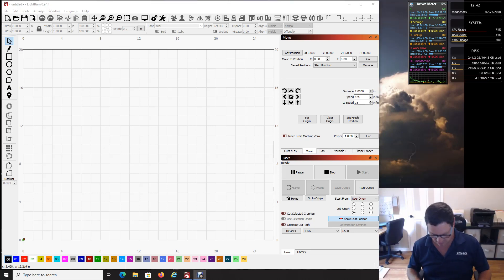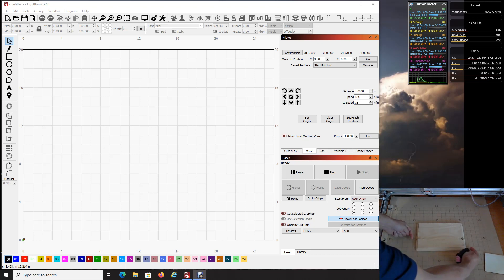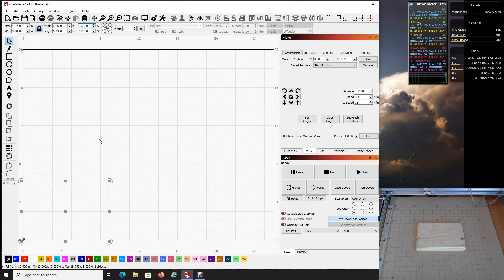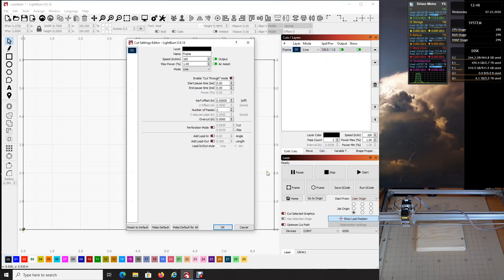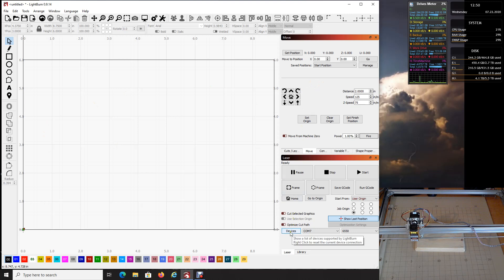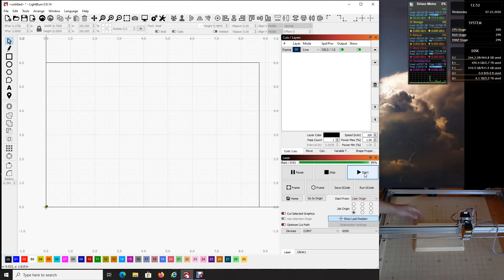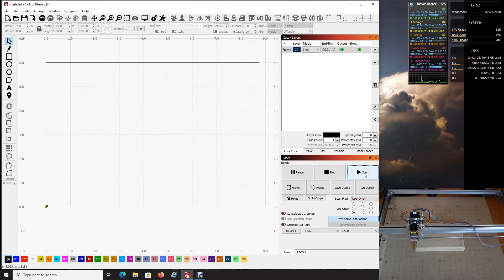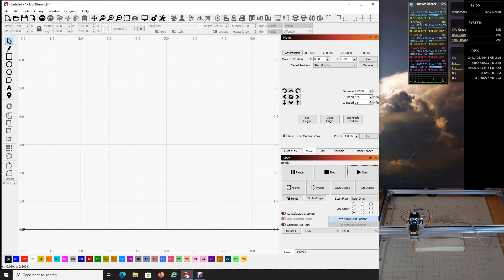Aligning Part 1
How to align your material with your 6550 Laser in LightBurn.
Check out my downloads section for additional files to help you get started